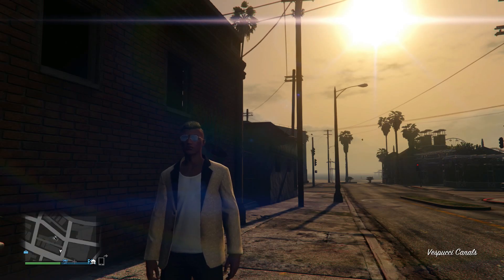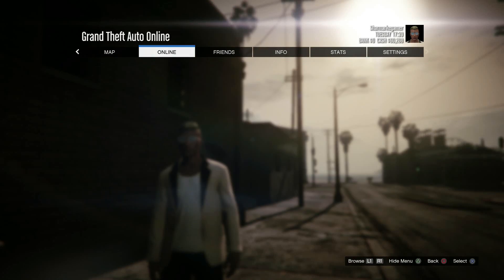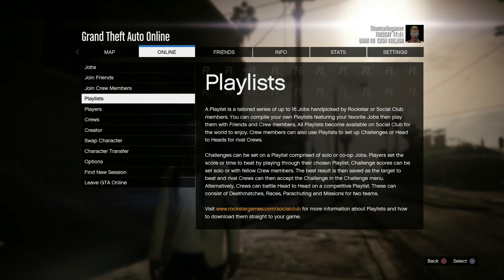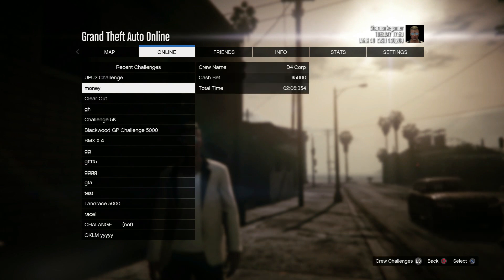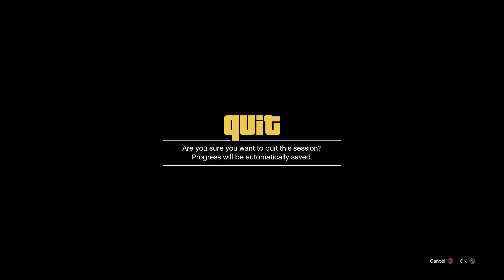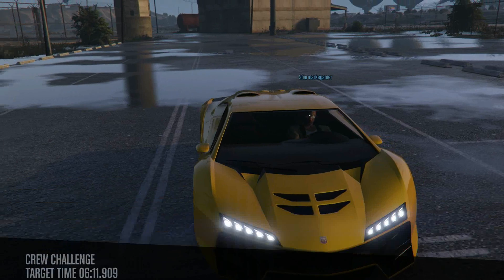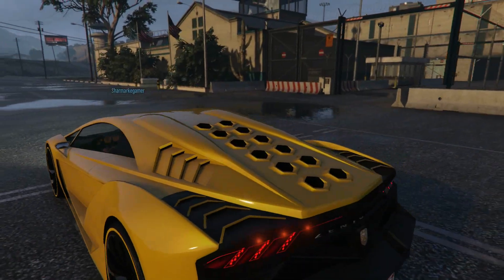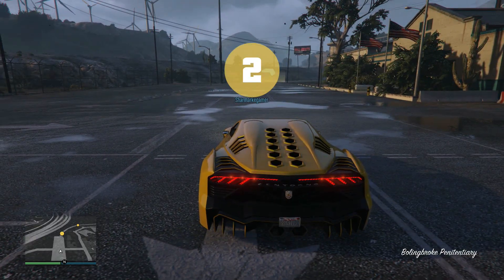GTA 5 Online - SOLO "UNLIMITED MONEY GLITCH" After Patch 1.19 (Gta 5 Online Money Glitch)